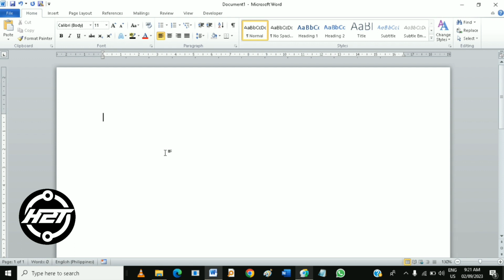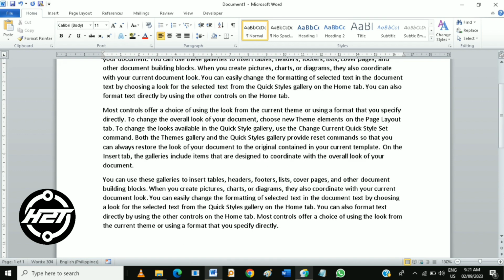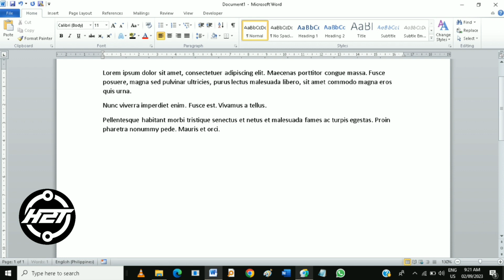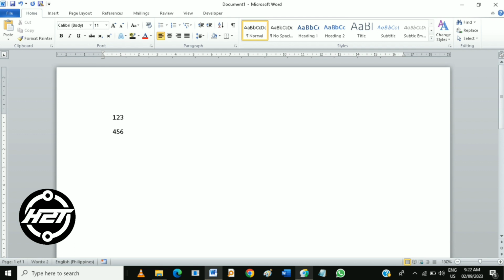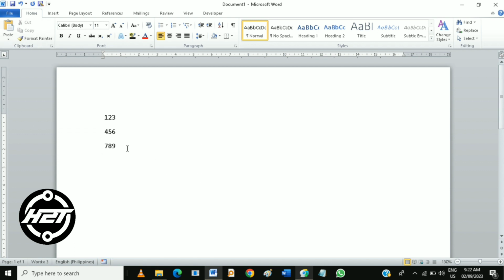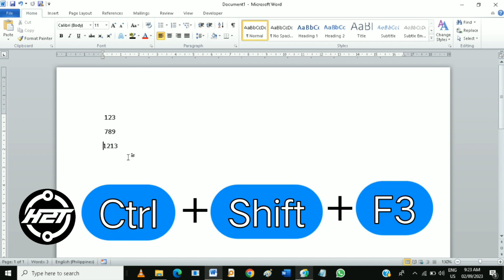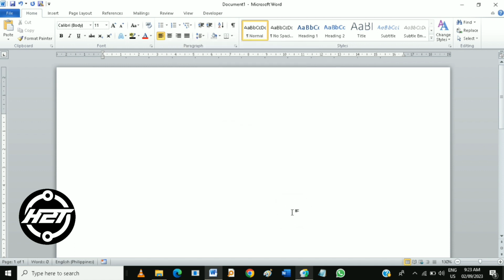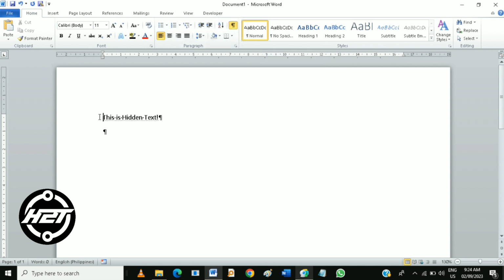How to Master Microsoft Word Essential Tips and Hidden Tricks New 2024